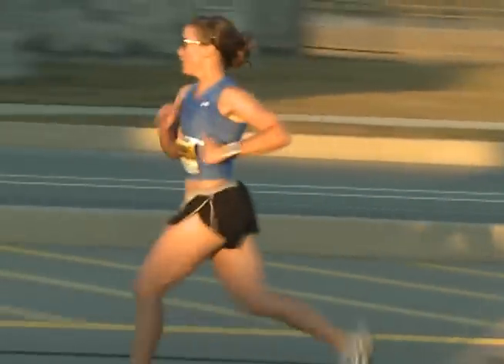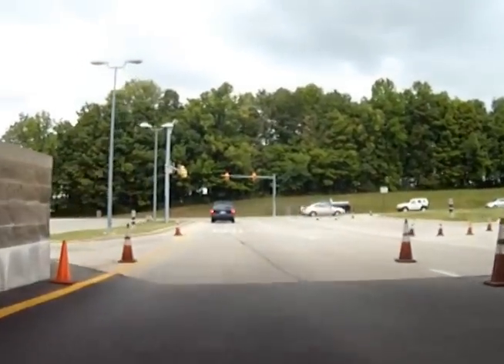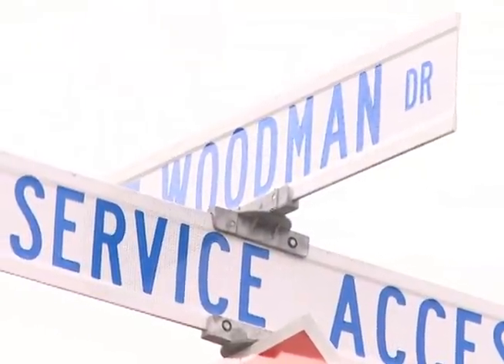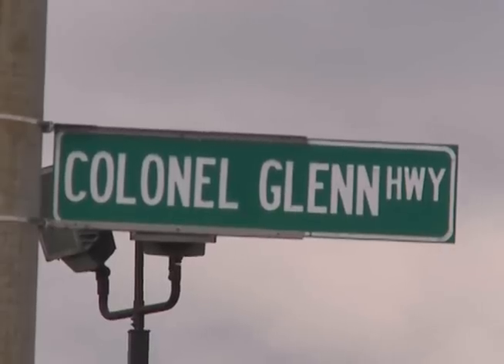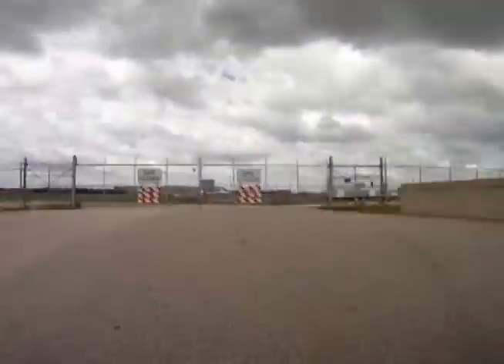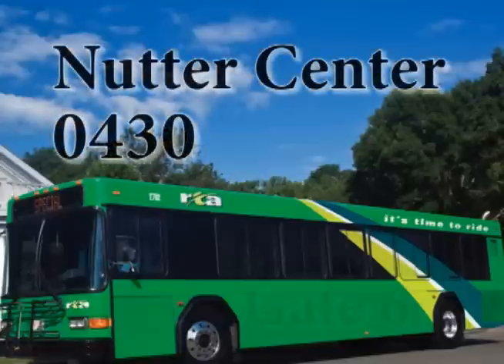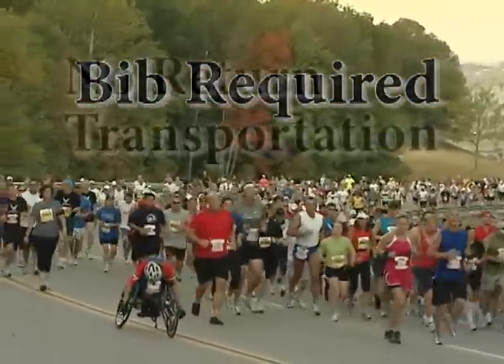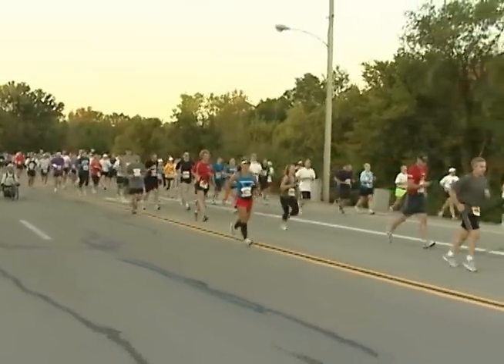MARATHON 2011 PARKING_1.wmv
Parking Information - How to get to the 2011 Air Force Marathon!